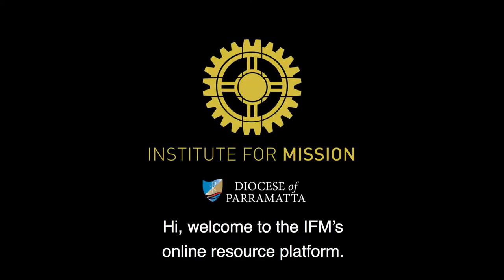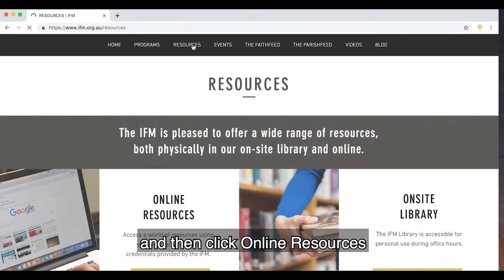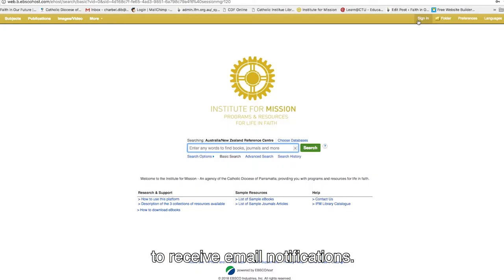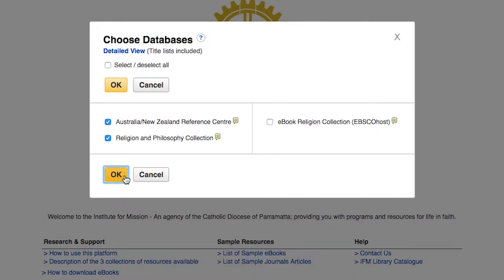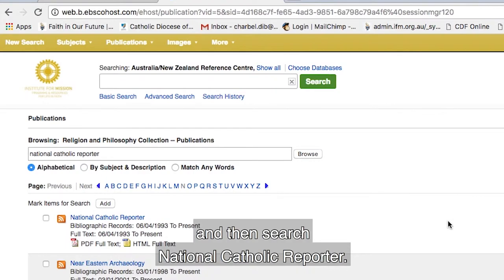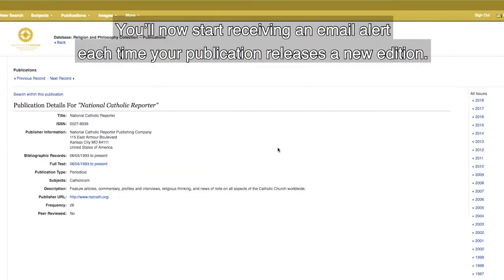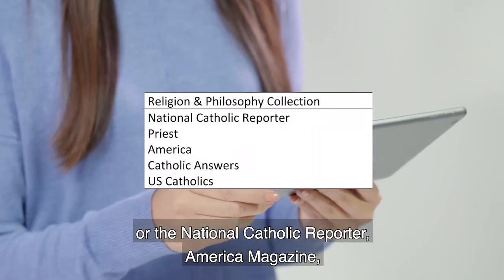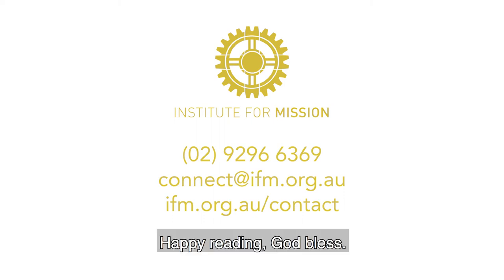EBSCO - Setting up Email Notifications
This short tutorial will show you how to set up an email notification each time your selected publication releases a new edition or article.